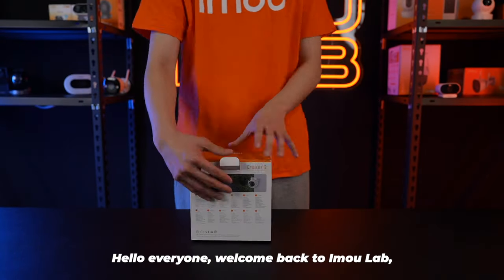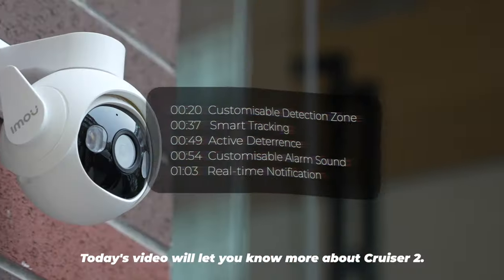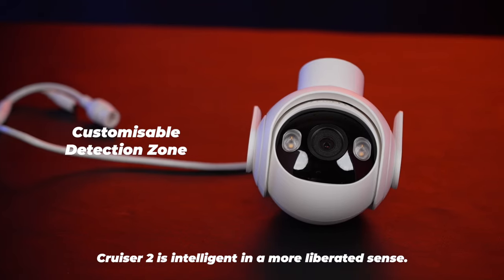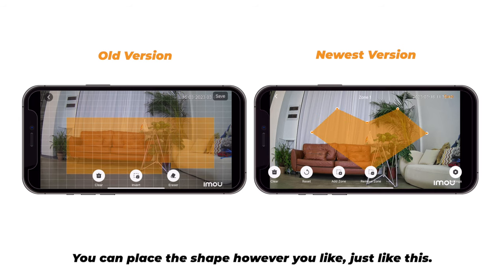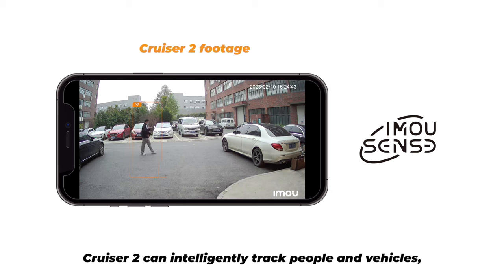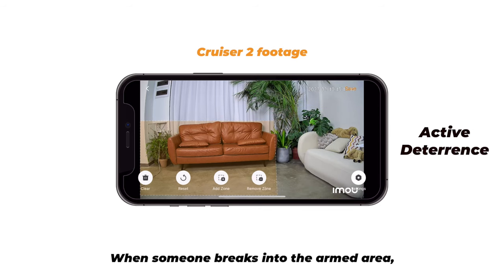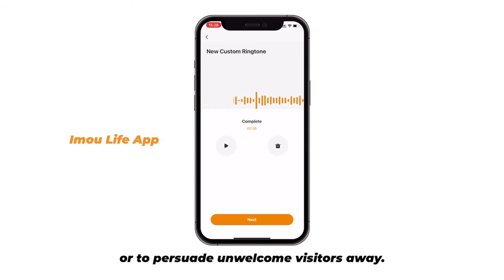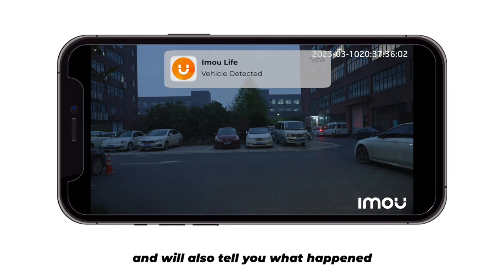Imou Lab: Cruiser 2 Episode 2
🌟 Imou Lab presents: Cruiser 2, Episode 2! Get ready to witness the intelligent side of Imou Cruiser 2. Let's dive in! 📹💡

💡 Experience enhanced intelligence with Cruiser 2. Set up to six monitoring points freely, customizing your security like never before. Flexibility at its finest! 🎯🔒

🤖 Cruiser 2 intelligently tracks people and vehicles, safeguarding your home with precision. Real-time alerts and customizable deterrents keep your family safe and secure. 🚨👨‍👩‍👧‍👦

🔊 When an intruder enters the armed area, Cruiser 2 actively deters with customizable warning sounds. Stay informed with instant push notifications and real-time updates. Safety is our priority! 🛡️💬

🌟 Imou Cruiser 2: Intelligence that transforms lives. Discover the power of intelligent security now!